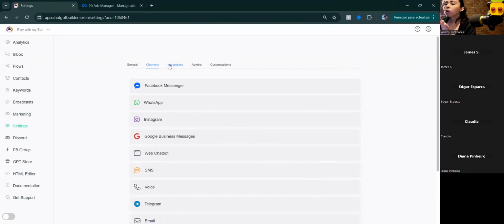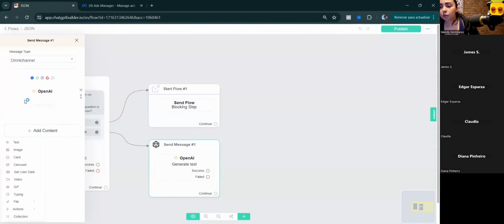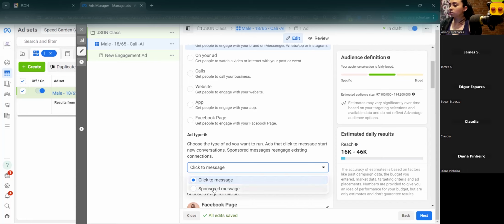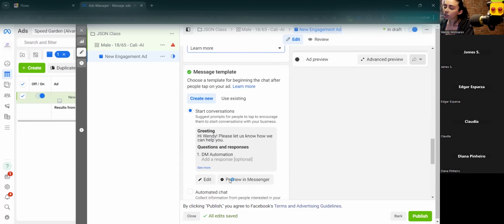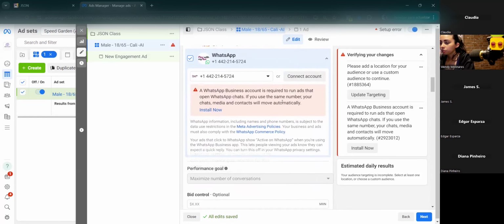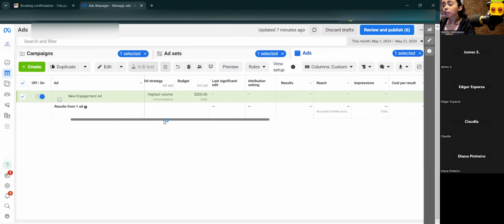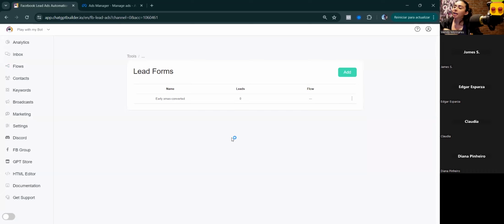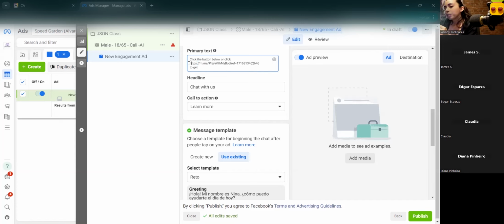Boost Your ROI: Integrating Chatbots with Meta Paid Ads | Making Money May Ep. 3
Maximize your advertising returns in Episode 3 of our 'Making Money May' series! Learn how to seamlessly connect your ChatbotBuilder.ai chatbots with Meta paid ads. This episode is a must-watch for marketers eager to enhance their digital strategies and drive higher engagement and conversions. We’ll guide you through the process of setting up your chatbots to interact with Meta ads, ensuring you get the most out of every ad dollar spent. Start supercharging your paid campaigns today with powerful automation!